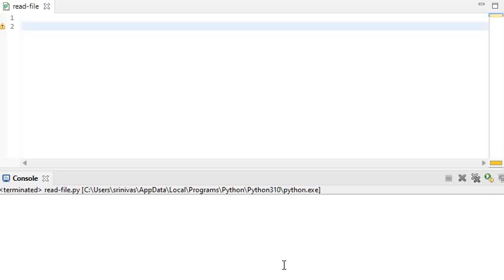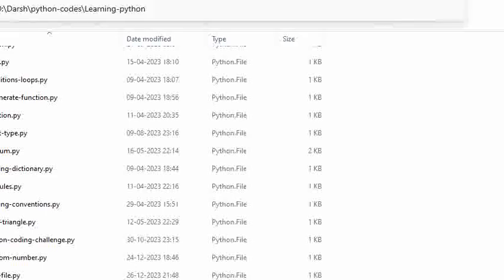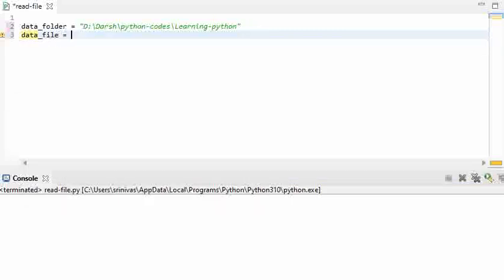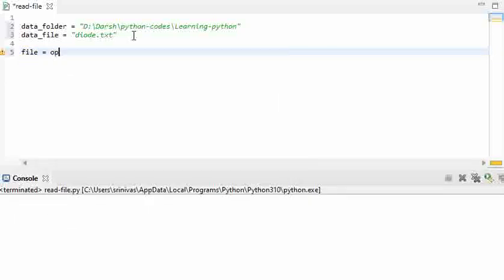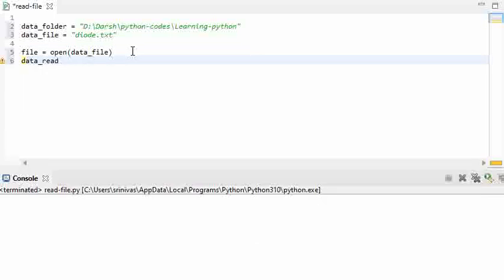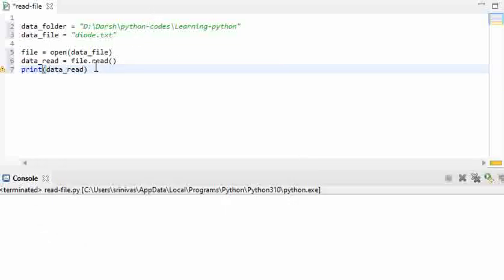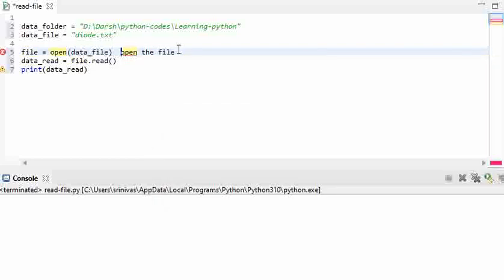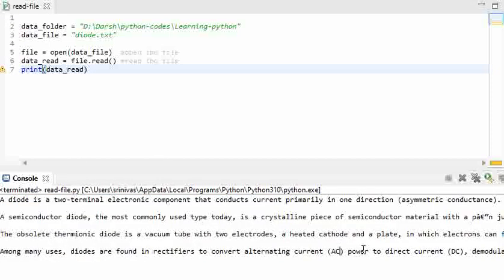How to read a text file in Python | Python File Open | Reading Text Files in Python